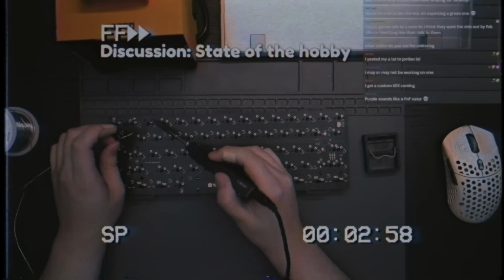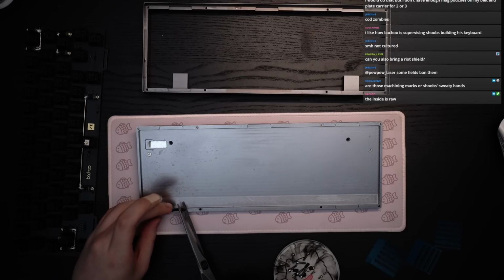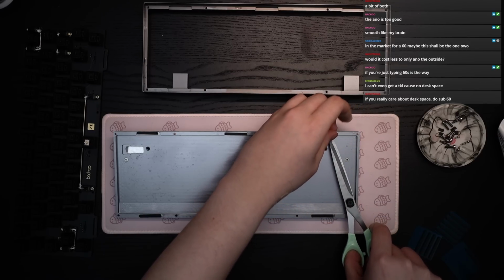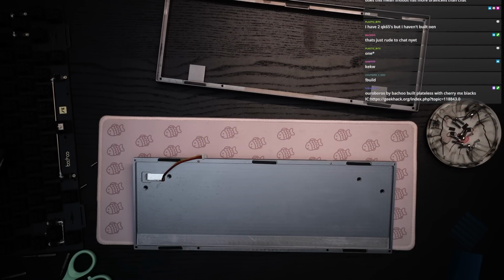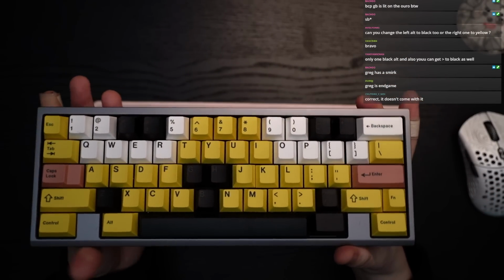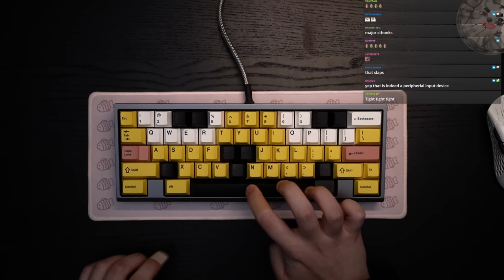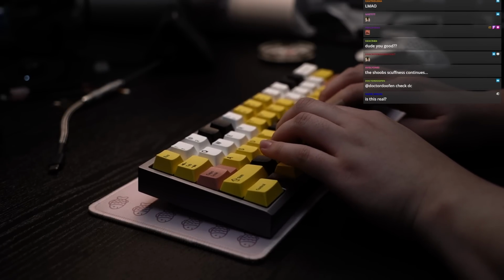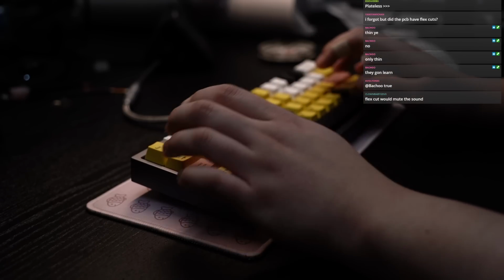This keyboard bangs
Today we take a look at the ouro designed by my editor bachoo. As much as I hate to say it, this plateless 60% keyboard is sort of a banger. Will be a small gb releasing July.

Timestamps
0:00 Ouro Intro
1:04 PCB Mounting
1:53 Build
5:39 Board view
5:54 Keycaps
6:34 Completed Build
7:30 Typing Test (Mx Blacks)
8:55 Flex Test
9:15 Thoughts